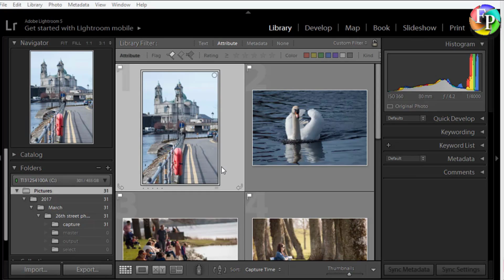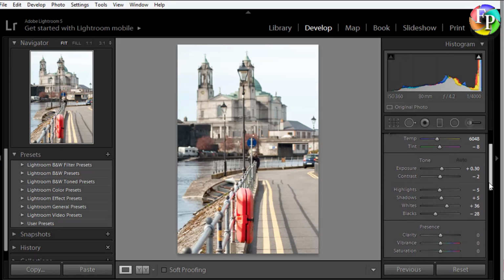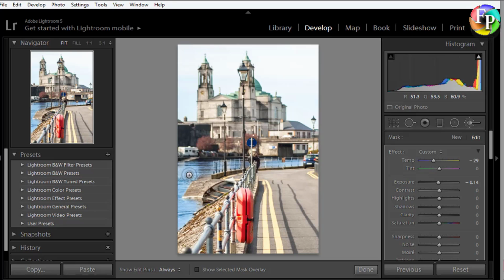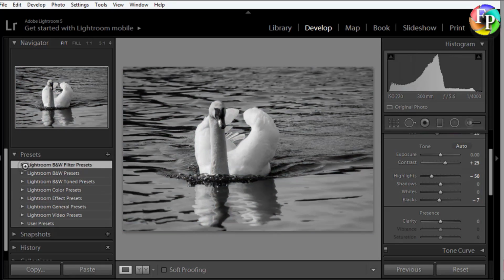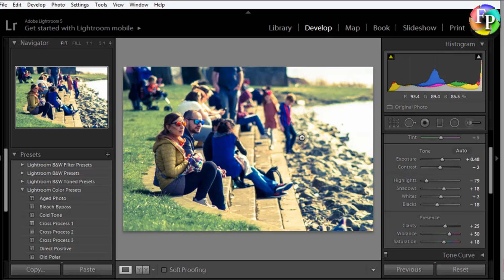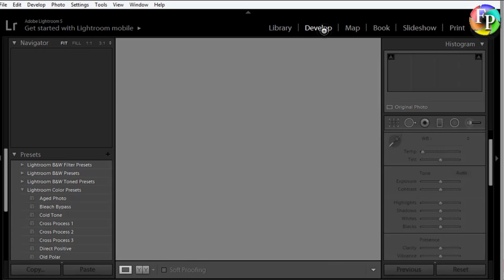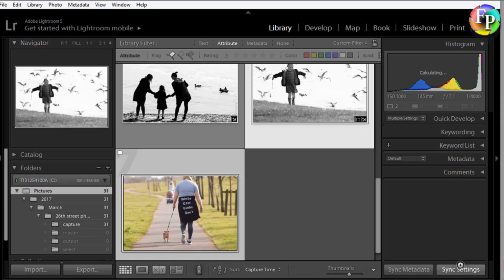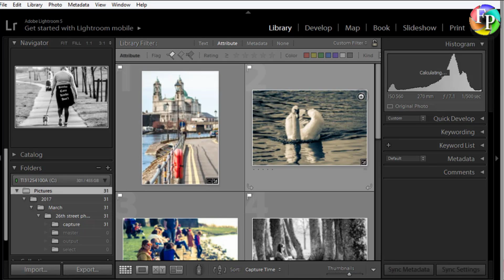Adobe Lightroom 101 Workflow Part Two Editing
In this Series of videos are quick tutorials on the industry standard workflow for using "Adobe Lightroom".

In "Part One Importing" we are going to cover "Importing" your images, and organizing them in fast as well as effectively.

In "Part Two Editing" we will show you quick ways to use the "Develop" section of Lightroom to edit your images. These will vary from presets to manual editing.

In "Part Three watermarking and outputting" we will show you how to add a personalized watermark. Also, how to create presets for 'Outputting' (exporting) saving you time every time you want to save images out for the internet and other places you want to show off your images.

Feel free to let us know what else you'd like to know 'how to' with Adobe Lightroom. We will also be doing Adobe Photoshop, and Photography, so let us know below what you want to know about these subjects and others.

Remember this channel is about you guys so comment and share what you have learnt with you experiences.